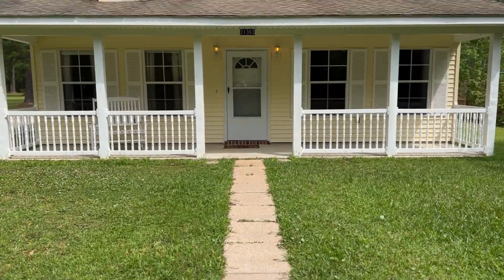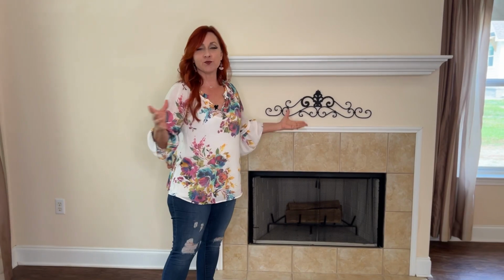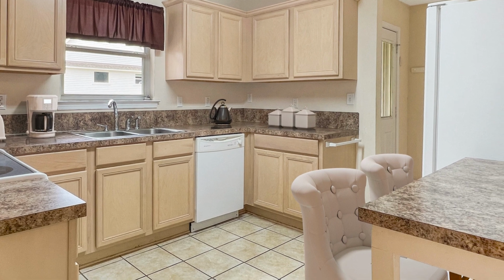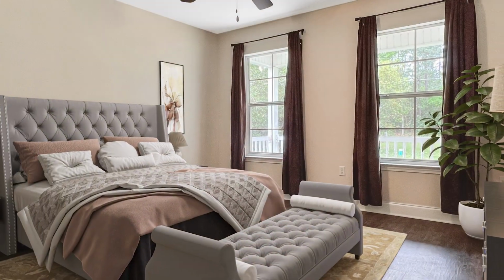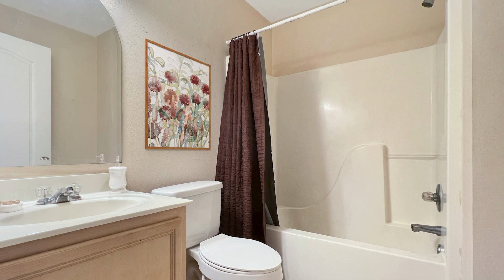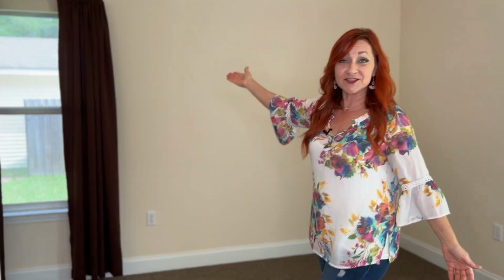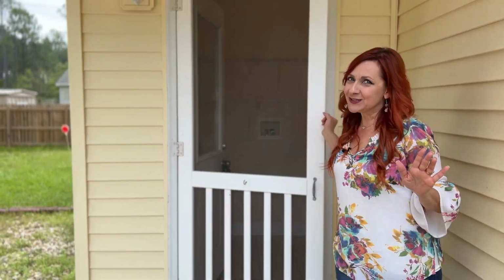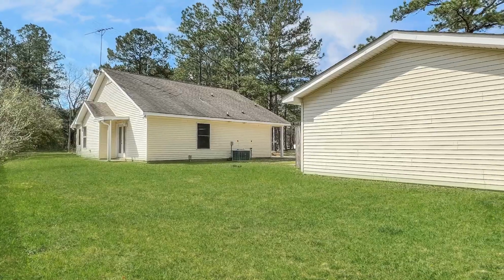**SOLD**21363 Casril Dr. Mandeville, LA 70471 | Louisiana Homes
Charming 3 Bed 2 Bath Home on a Half Acre in Mandeville!

📍21363 Casril Dr. Mandeville, LA 70471

1,410 Living sqft
20,909 Total sqft
$269,000

THIS HOME FEATURES:
🌟 Cathedral Ceilings
🌟 Wood-burning Fireplace
🌟 2 Car Detached Garage
🌟 Oversized Lot
🌟 Rear Yard Access
PRIMARY SUITE FEATURES:
🌟 Cathedral Ceilings
🌟 Huge Walk-in Closet
🌟 En-suite w/ Separate Stand Up Shower & Deep Soaking Tub
🌟 High & dry in flood zone C!

Call for Appointment

Licensed in Louisiana and Mississippi